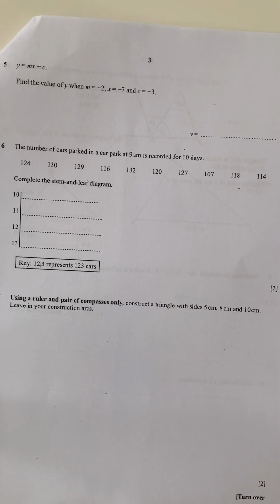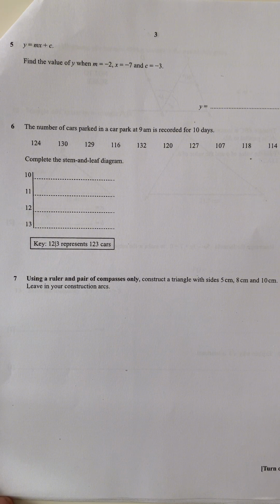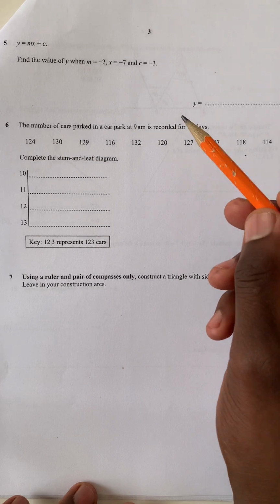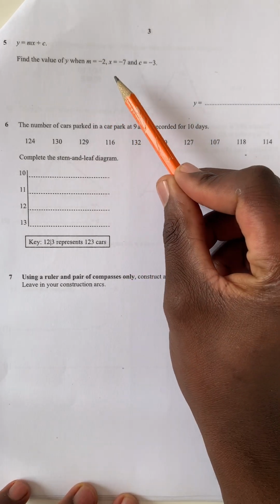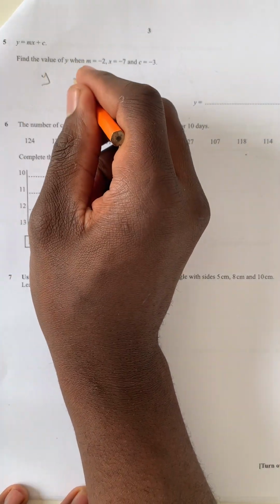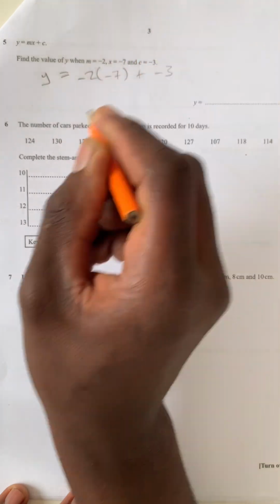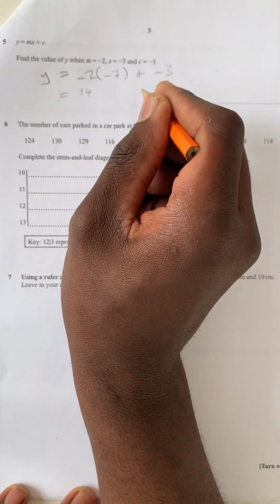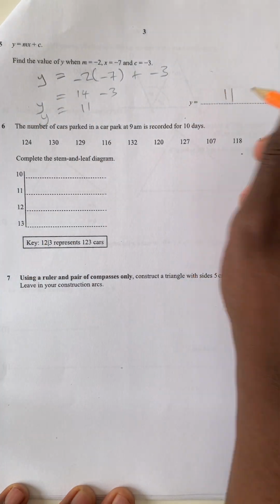IGCSE Maths Paper 2 November 2024